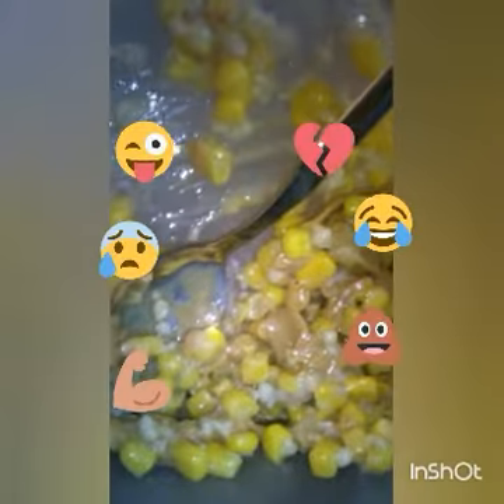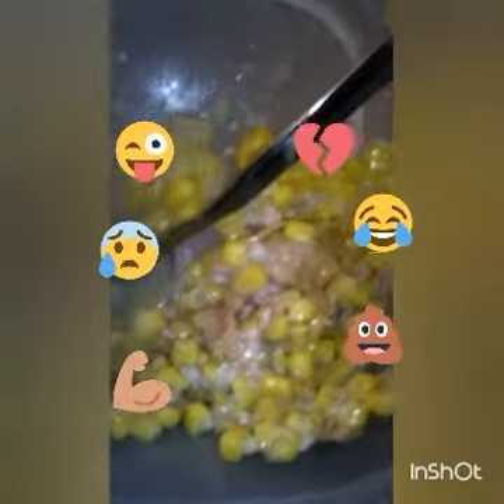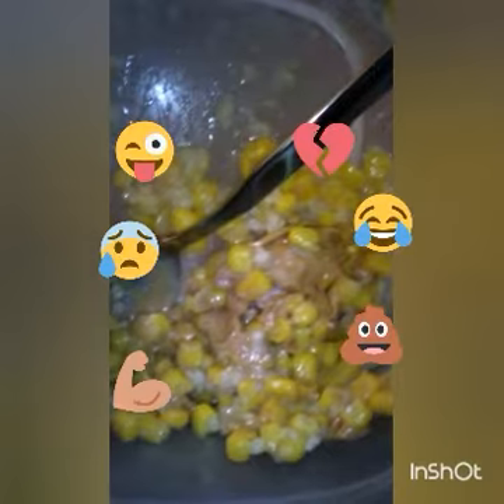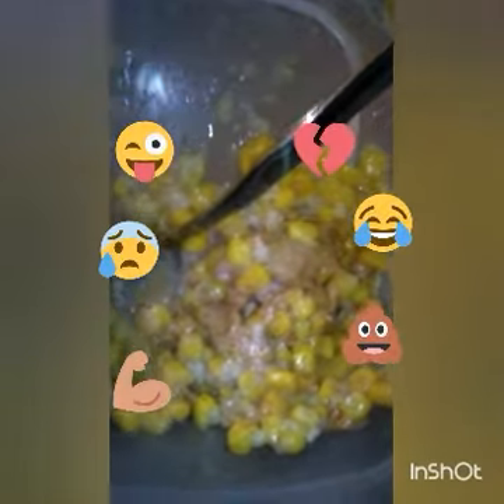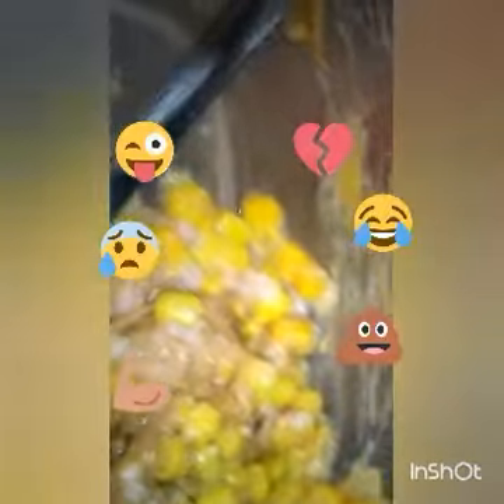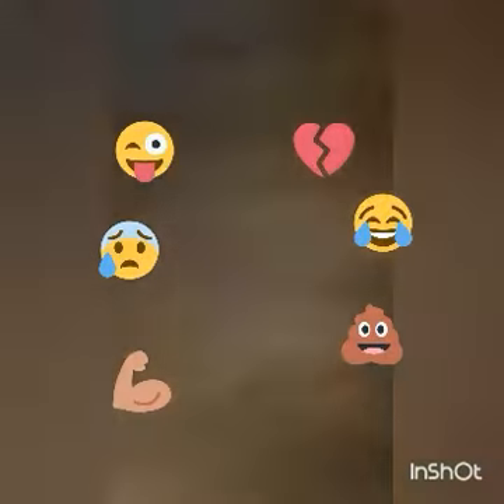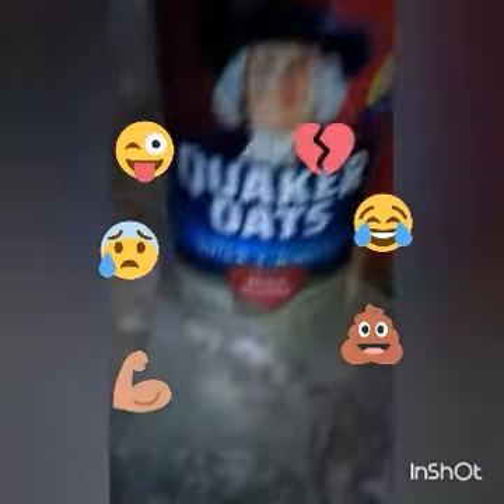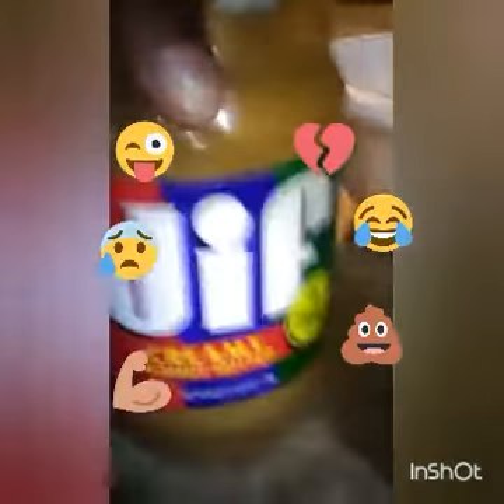May 29, 2017